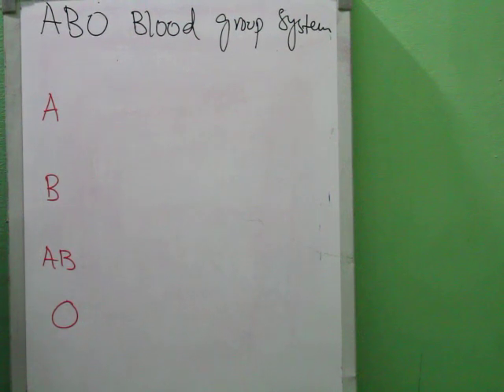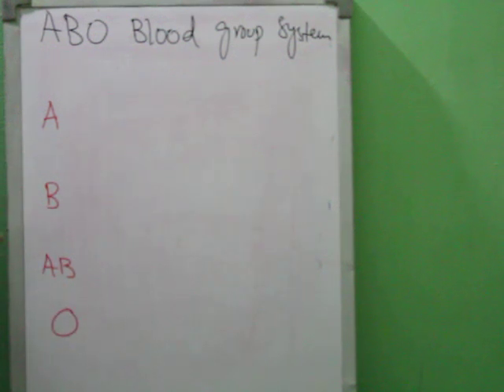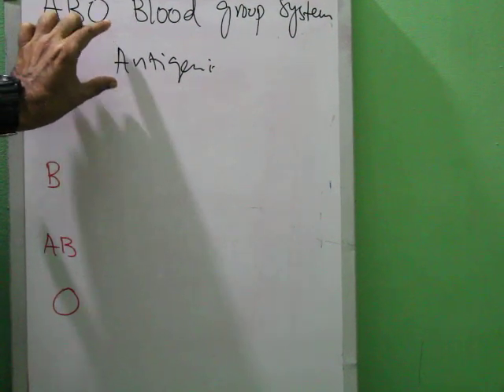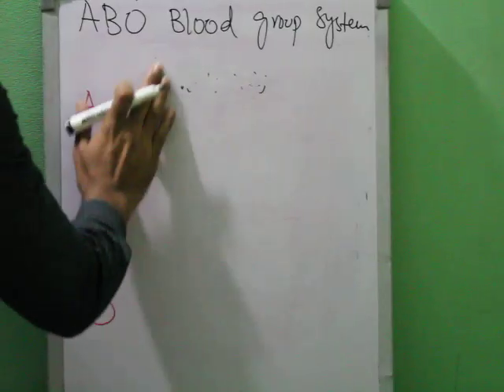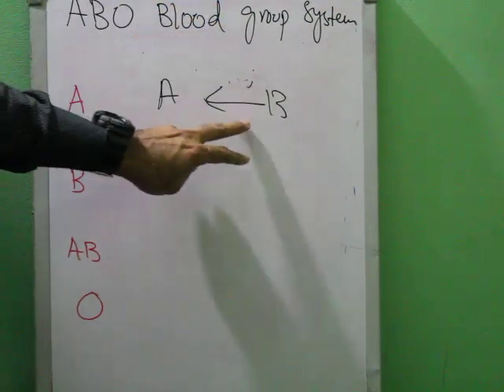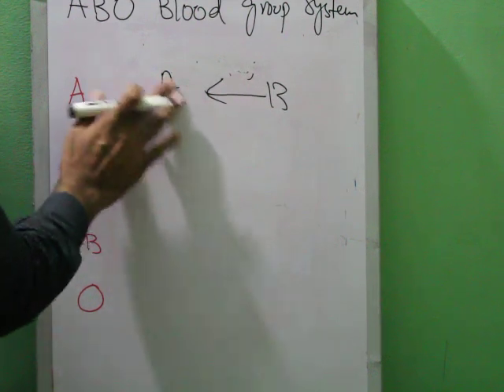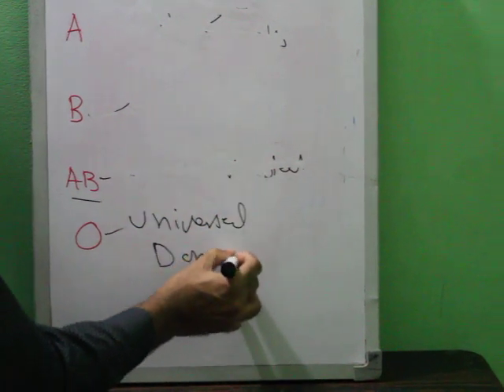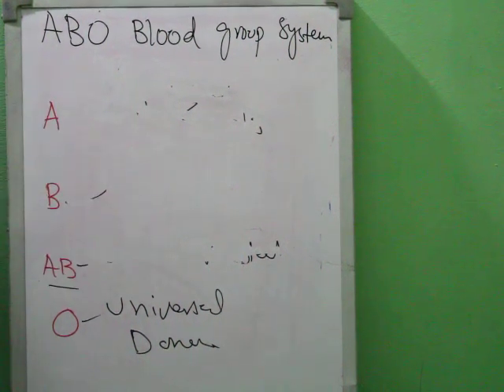Blood Group System- Antigens & antibodies explained briefly !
learn about the types of blood groups and know which blood group can donate and receive blood from other blood groups